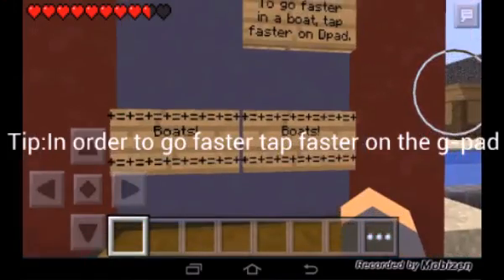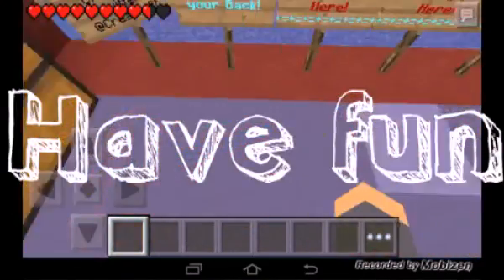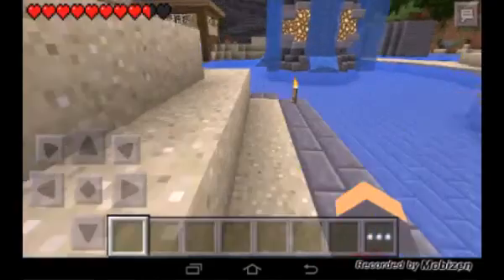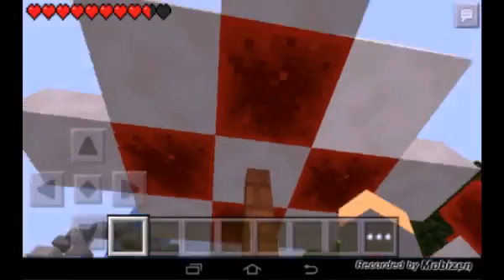Boat Race Minecraft Pocket Edition Map 0.11.1/Time Trail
Today I will be racing time for the best time. leave your time in the comments below.

Map maker's channel: Youtube.com/user/SilentHealer365
Hello my name is JKGgaming Jake and I make Minecraft Pocket Edition Mod, Maps and other
Kinds of Mcpe Videos Use the Links Bellow to support
Me.